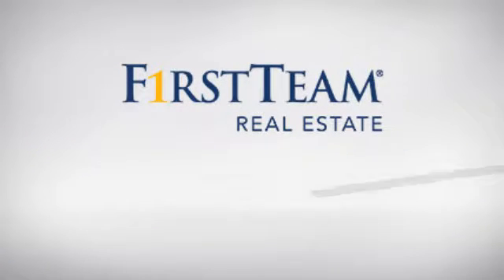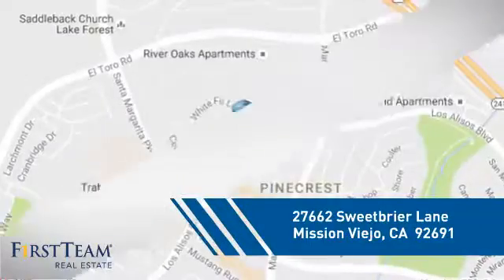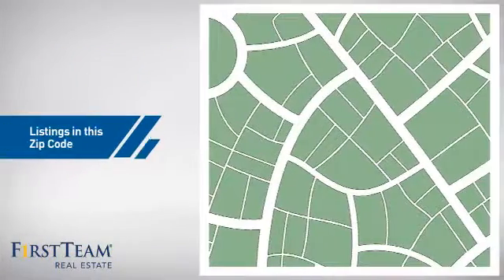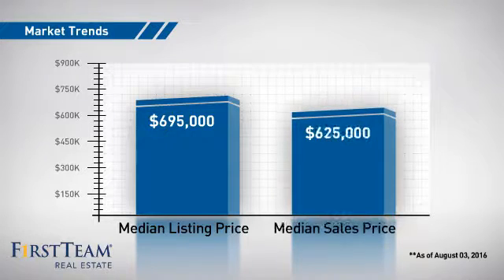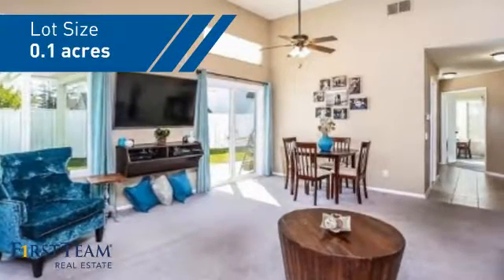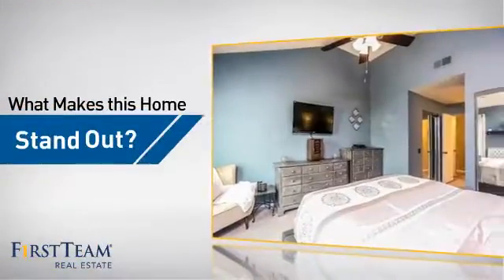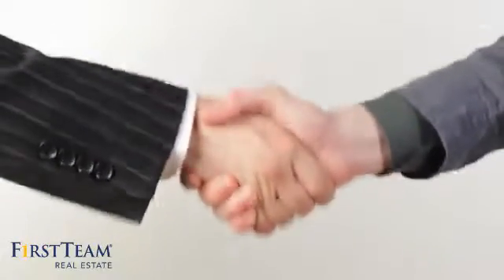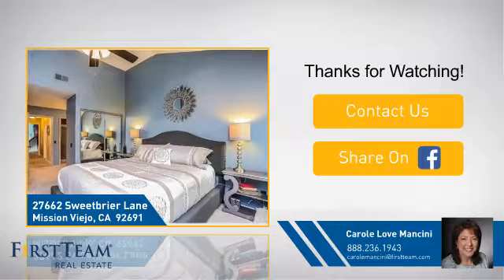27662 Sweetbrier Lane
Absolutely picture-perfect Cape Cod style, RARE Single Story Home in Evergreen Ridge!  Located in a charming neighborhood, this beautiful three bedroom, two bath home features a spacious front yard, private entry courtyard with an adorable white picket fence, private covered backyard for entertaining with a huge wrap-around side yard with covered patio and plenty of grass for the pets. Even has a vegetable garden for your organic vegetables! Large, open Family Room offers vaulted ceilings with rustic red brick fireplace, Dining Area, plenty of windows and natural light!  Bright, sunny Kitchen offers plenty of counter space, newly-stained cabinetry and sunny garden window.  Peaceful, spacious Master Bedroom has a high vaulted ceiling and dual closets including walk-in closet.  Master Bath has dual basins, new fixtures and upgraded shower. Second bath upgraded with granite and new fixtures. The home has rare triple-paned windows, adorable muntin-paned windows in secondary bedrooms and ceiling fans throughout. Freshly painted inside and out! Home within walking distance to distinguished schools, shops, restaurants, Sprouts Farmers Market and walking trails. No Mello Roos! Enjoy Lake Mission Viejo amenities, year-round activities, concerts and so much more!